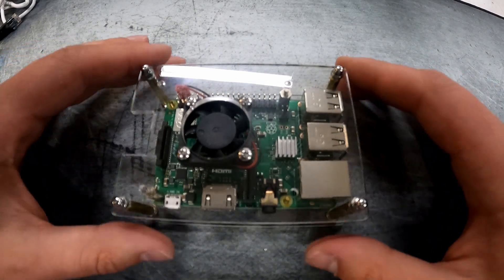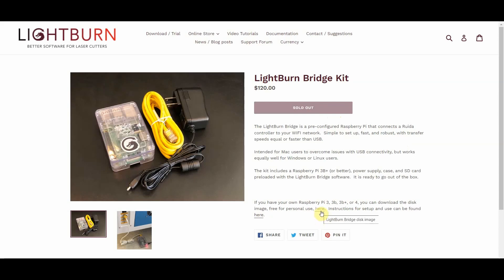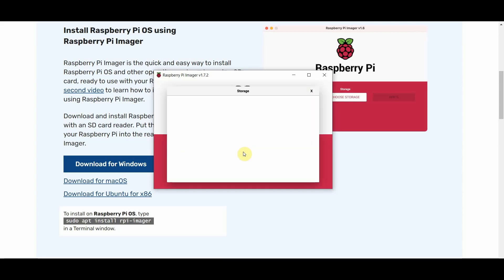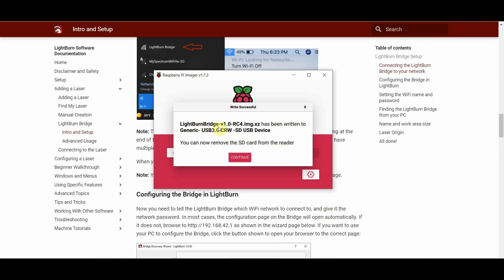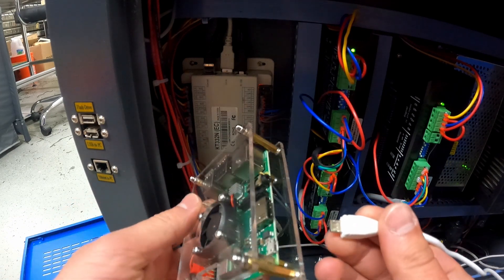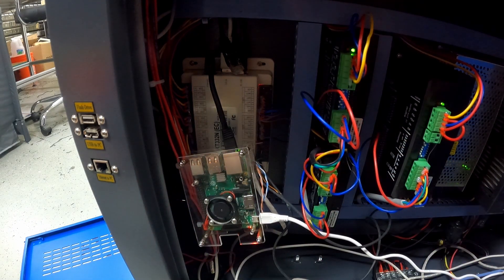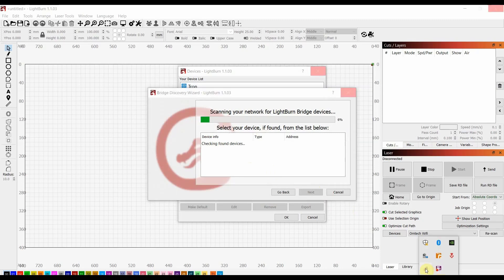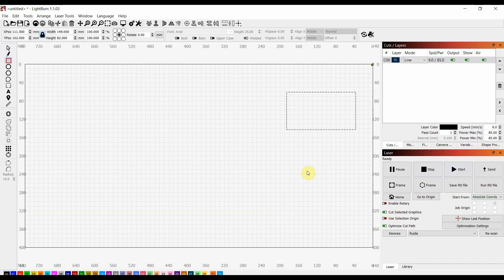LightBurn Bridge Setup with your own Raspberry Pi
I finally decided I wanted to go wireless when controlling my lasers, and it was easier than expected with LightBurns Bridge, which they were kind enough to leave open to the community!

In the video I quickly go over:
1. What hardware you need
2. Downloading and installing the "image" to the Raspberry Pi
3. Changing your Ruida's IP address
4. Connecting the Lightburn Bridge to your network and lightburn software.

This really is super easy and I am annoyed I waited as long as I did to do it.

I am not associated with LightBurn in anyway but they are a great company, so show support if you are able.